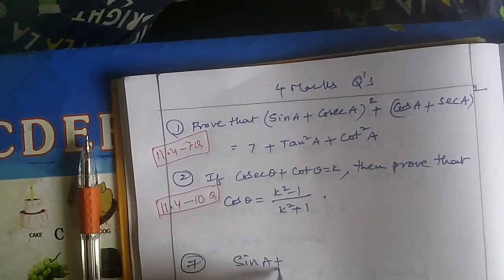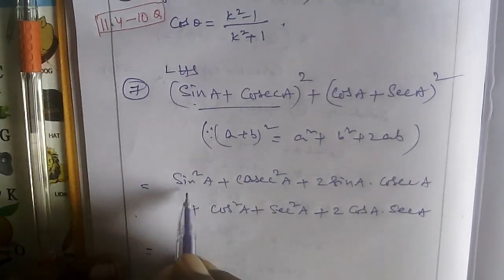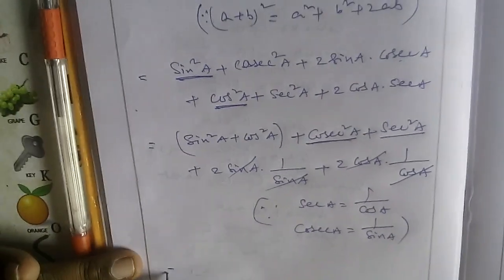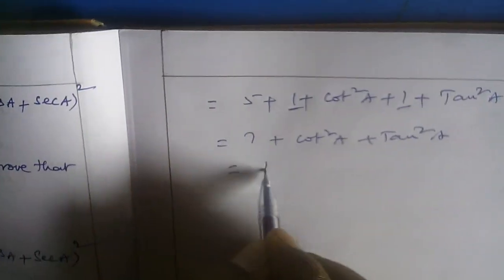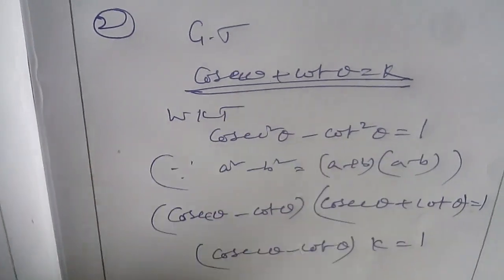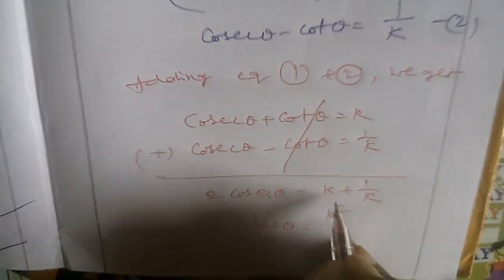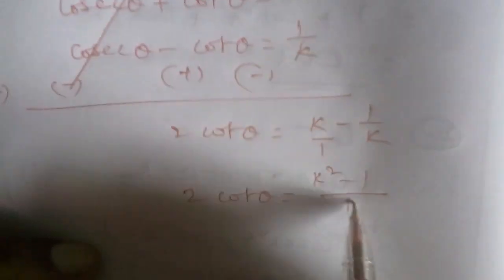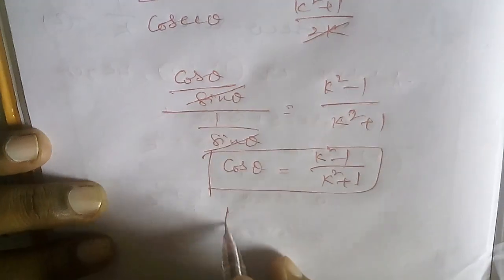Exercise 11.4(7,10 Q's)